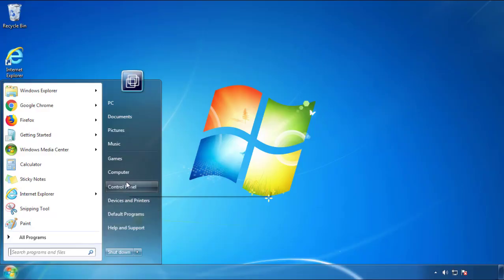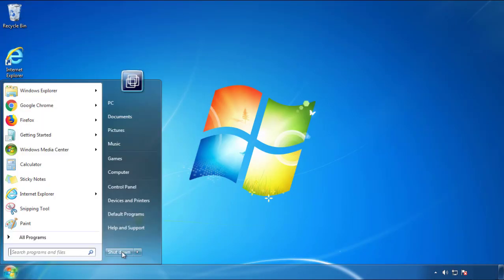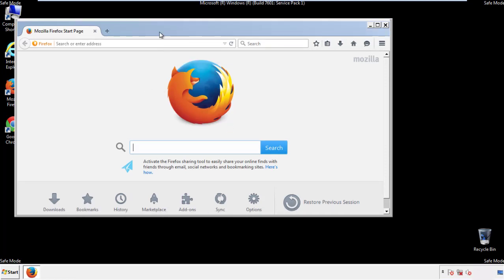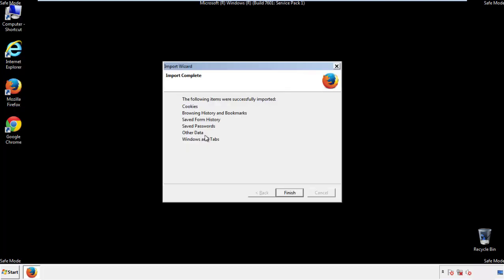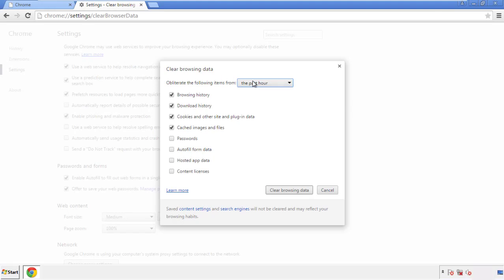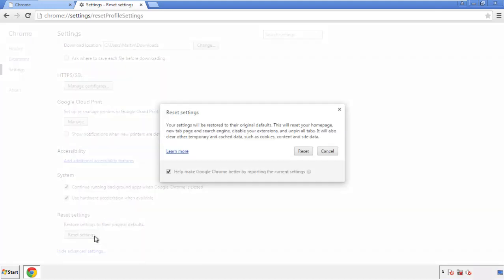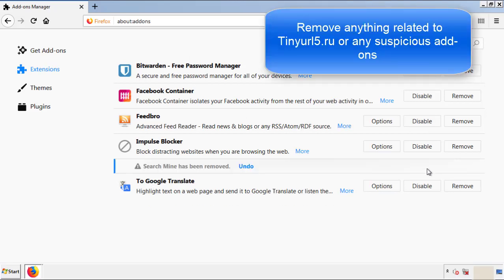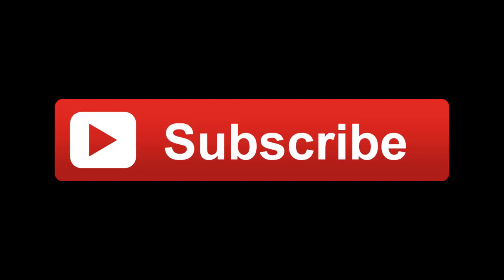Tinyurl5.ru Virus Removal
This video will show you how to remove Tinyurl5.ru from your computer. If you still need help we have a detailed guide to help you with all the steps